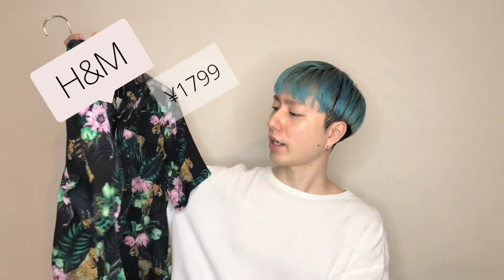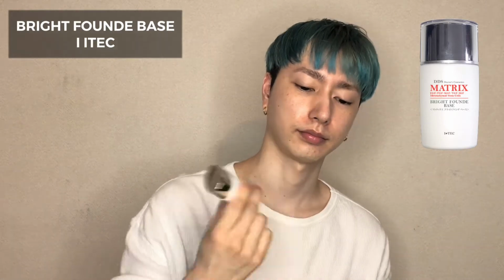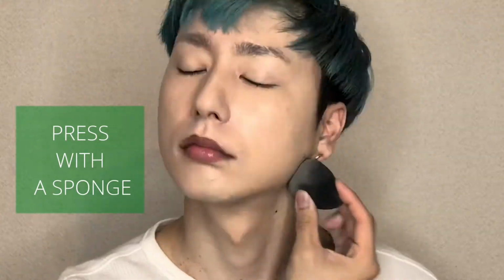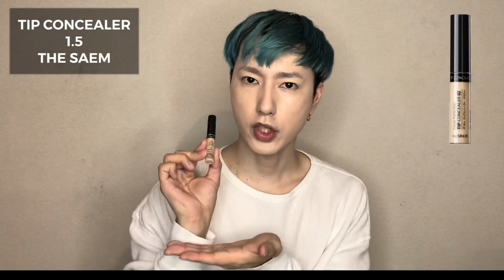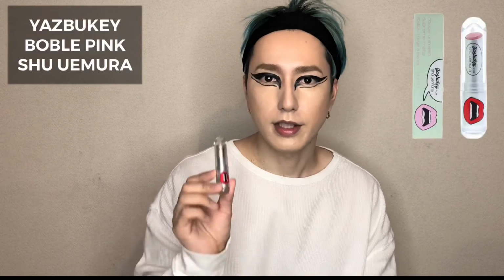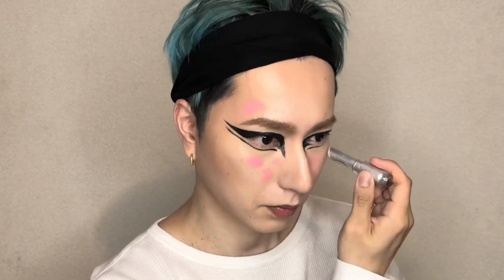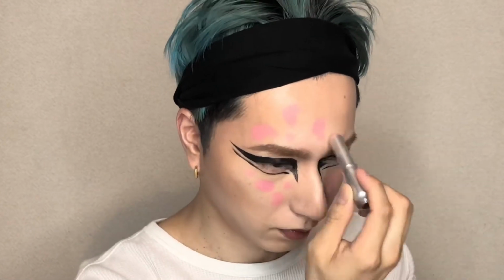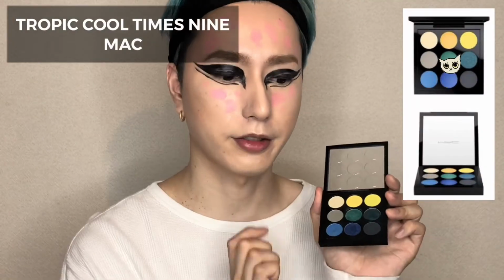TROPICAL LEOPARD MAKEUP TUTORIAL トロピカルレオパードメイク チュートリアル